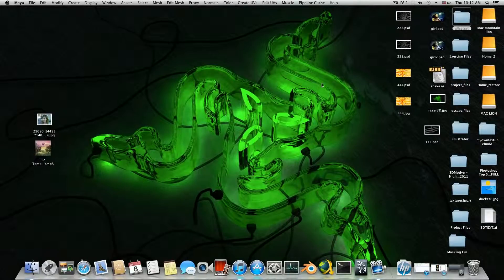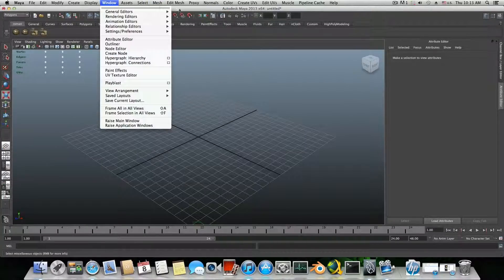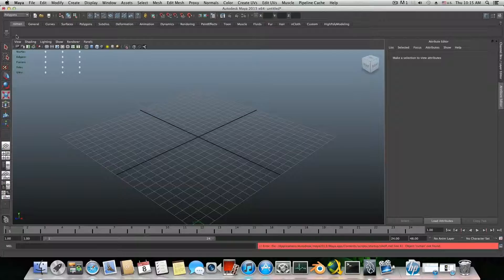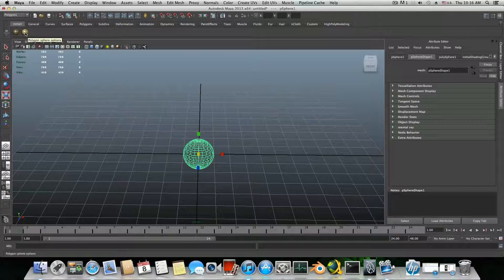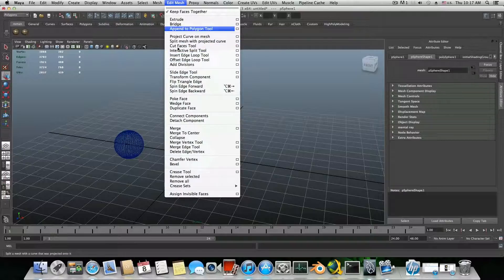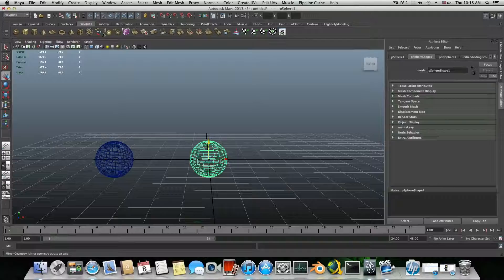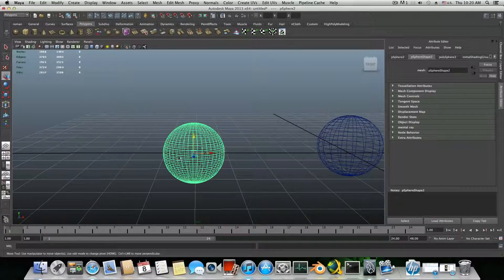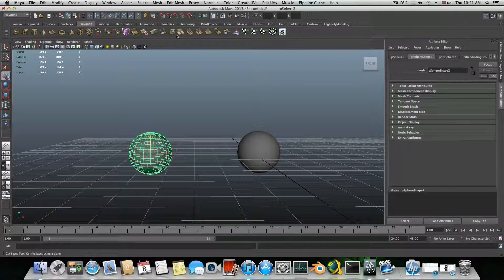Maya Tutorial- How to create a custom Tools Shelf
easy way to create your own custom shelves in maya.